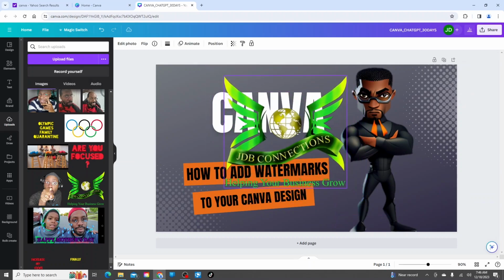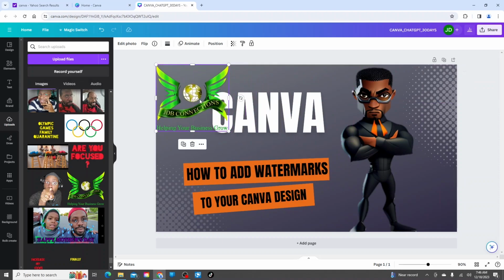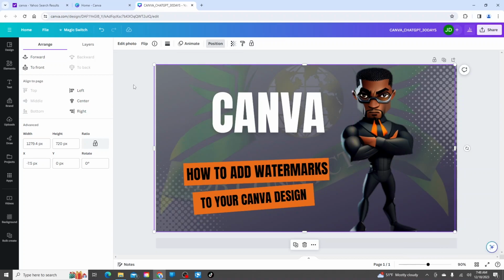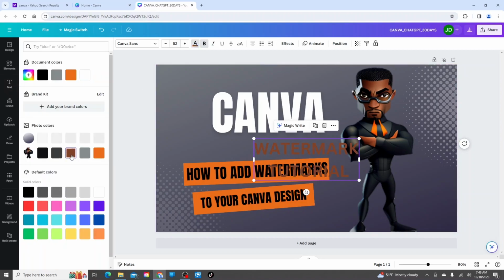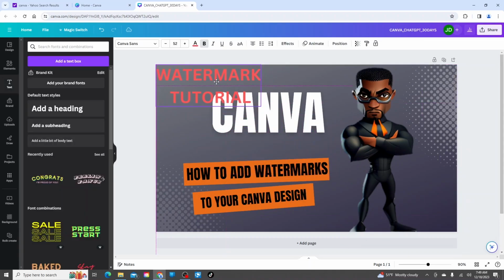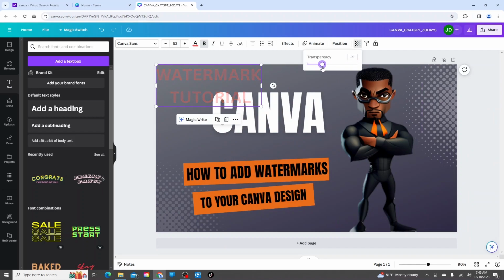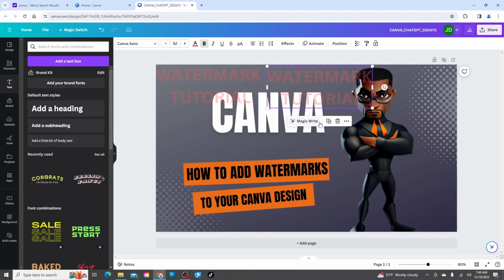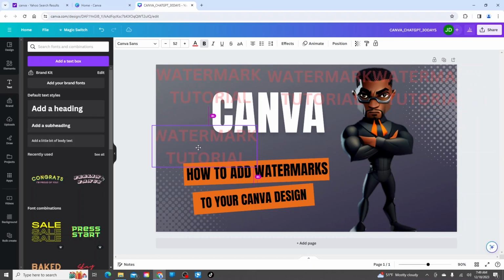How to Create a watermark in CANVA | 2024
Protect your hard work in 2024!  Ever spent hours on a Canva design only to see it popping up everywhere without your credit?  No more! This easy-to-follow tutorial shows you how to create stunning, subtle watermarks that shield your designs from copycats and shout your name to the world.  Say goodbye to design theft and hello to Canva confidence!  Click play and unleash your creativity without fear!